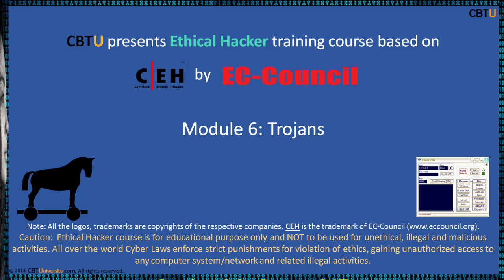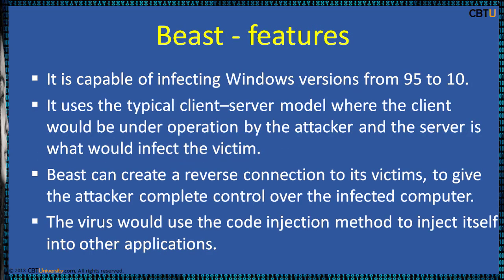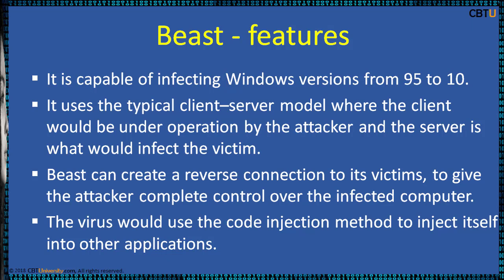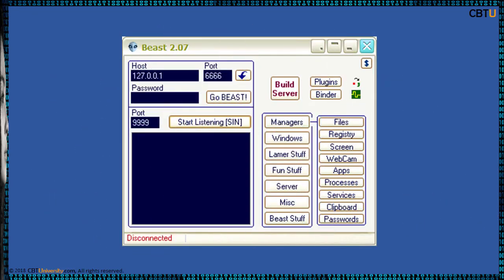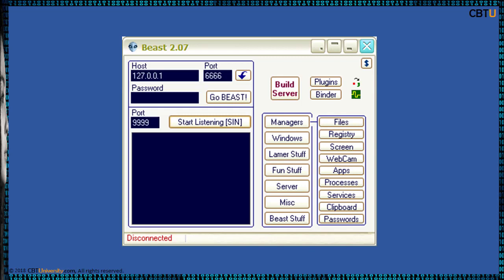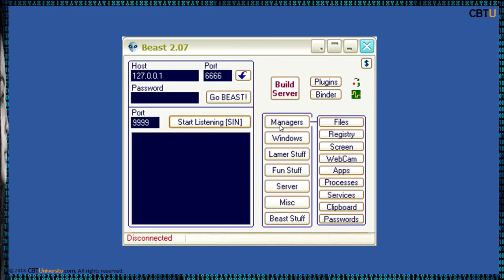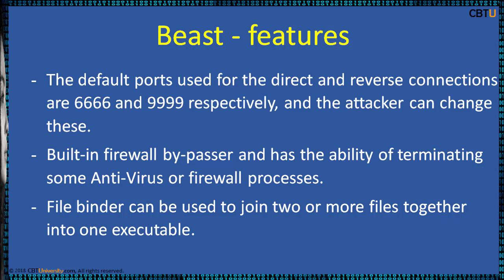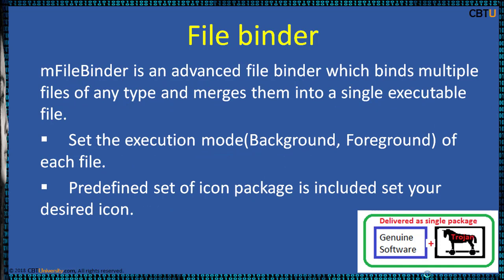6.3 Beast trojan - Remote Administration Tool (RAT)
Beast RAT
Beast is a Windows-based backdoor trojan horse, released first by its author Tataye in 2002.
Trojan Beast is a powerful Remote Admin Tool (RAT) with all in one Trojan client, server.
Beast Features
 It is capable of infecting versions of Windows from 95 to 10.
 It used the typical client–server model where the client would be under operation by the attacker and the server is what would infect the victim.
 Beast can create a reverse connection to its victims, to give the attacker complete control over the infected computer.
 The virus would use the code injection method to inject itself into other applications.
 The default ports used for the direct and reverse connections were 6666 and 9999 respectively, though the attacker had the option of changing these.
 Built-in firewall bypasser and had the ability of terminating some Anti-Virus or firewall processes.
 File binder that could be used to join two or more files together into one executable.
 File binders are utility software that allow a user to "bind" multiple files together resulting in a single executable.
 Hackers to insert other programs such as Trojan horses into otherwise harmless files, making them more difficult to detect.
 Malware builders (such as keyloggers or stealers) often include a binder by default.
 mFileBinder is an advanced file binder which binds multiple file of any type and merges into a single executable file.
 Set the execution mode(Background,Foreground) of each file.
 Predefined set of ICON Package is included set your desired icon.